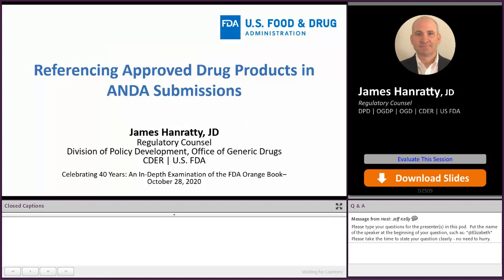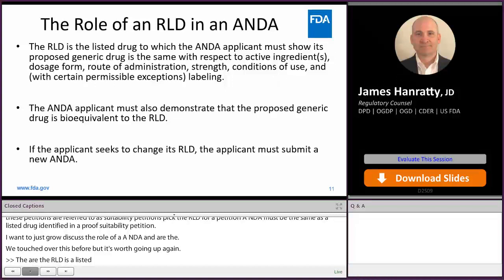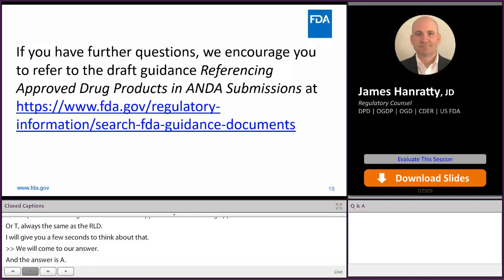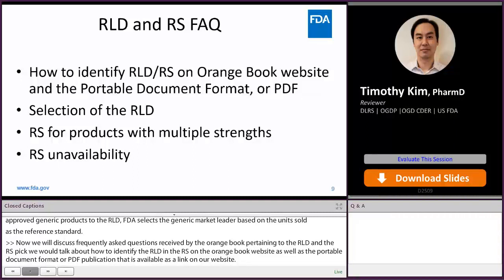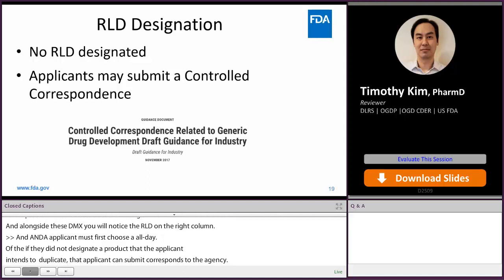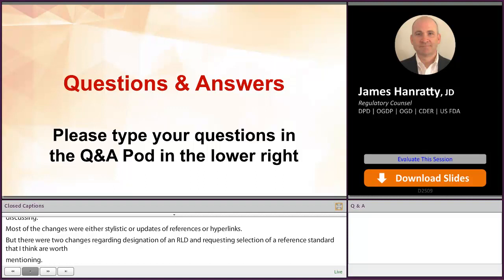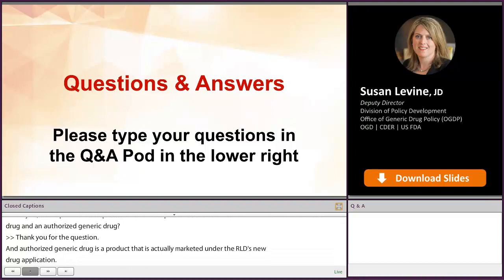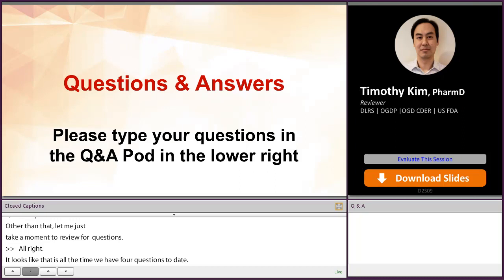Referencing Approved Drug Products in ANDA Submissions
James Hanratty and Timothy Kim from the Office of Generic Drugs discusses referencing approved drug products in an ANDA, how to request designation of a reference listed drug or different reference standard, and how to choose the right reference product for your submission.